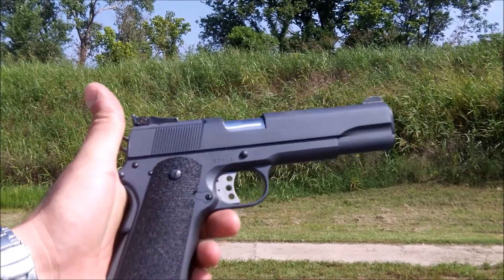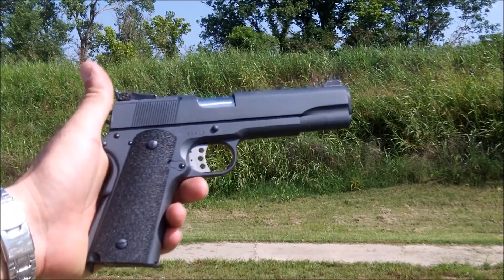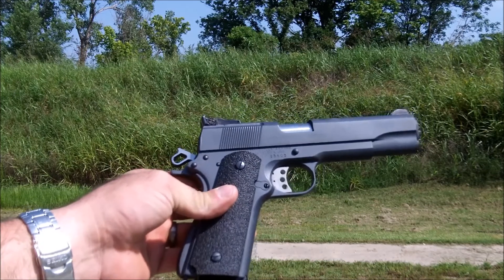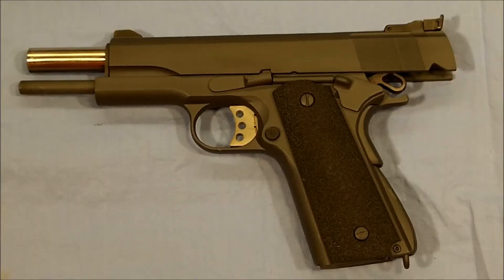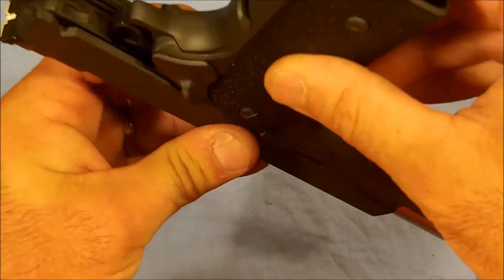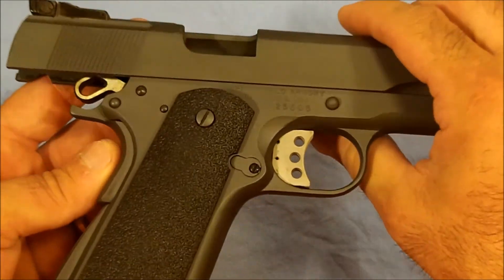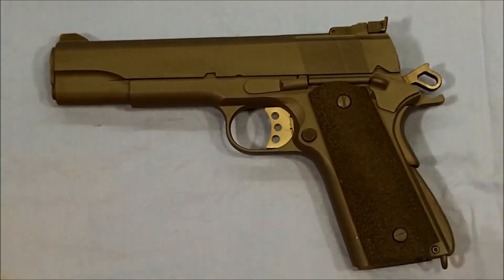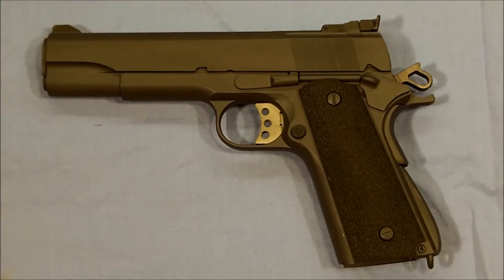Springfield 1911 Range Report